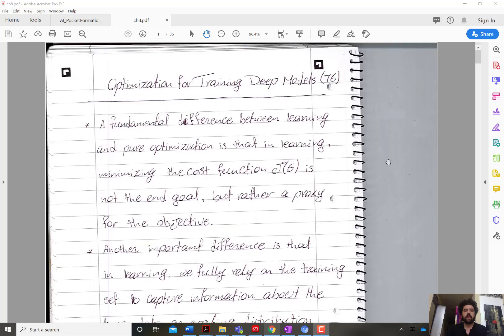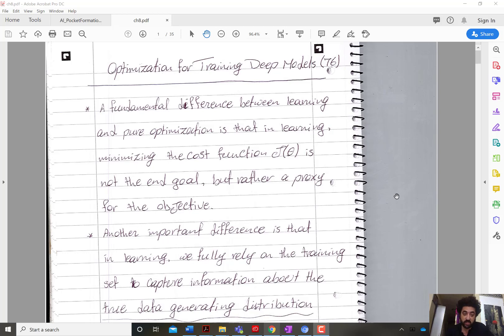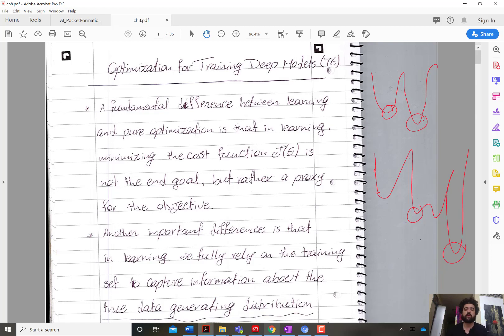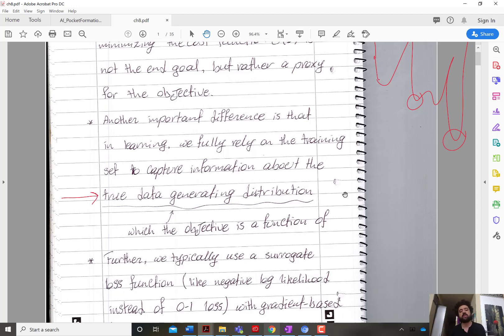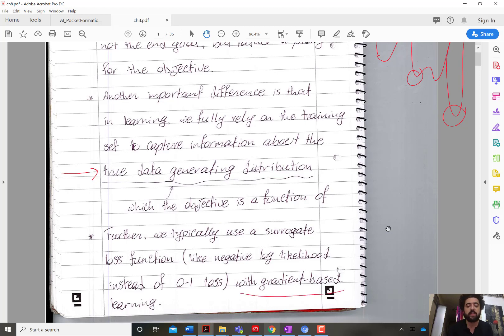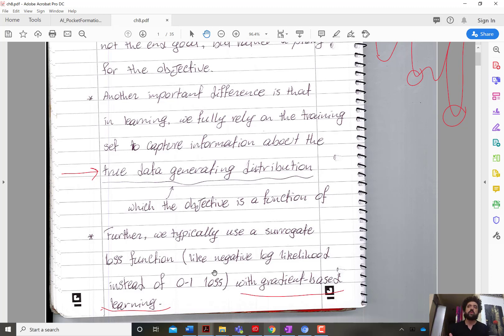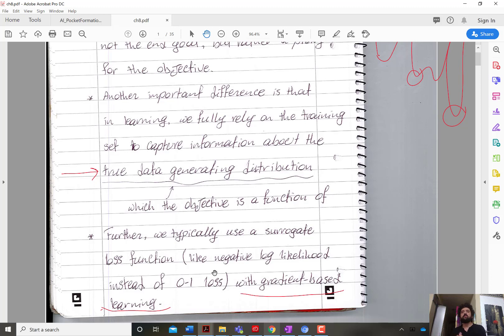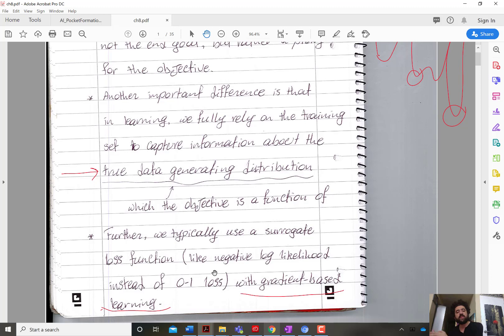Introduction to Deep Learning - Module 3 - Video 49: Training Optimization vs. Pure Optimization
Introduction to Deep Learning Video Series - Module 3: Training Optimization for Deep Learning.

Video 49: Clarifying the difference between learning and pure optimization.